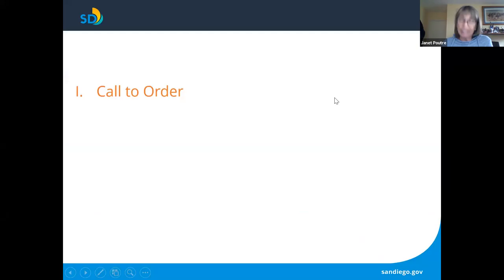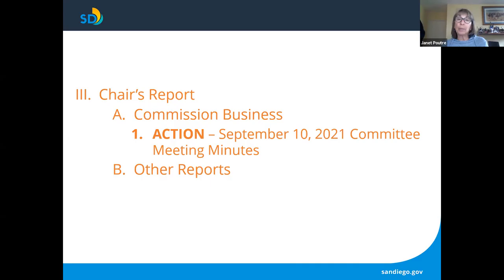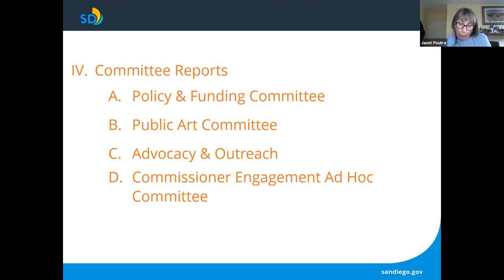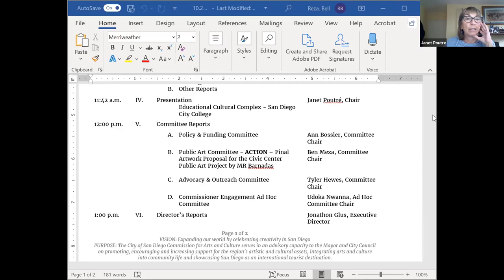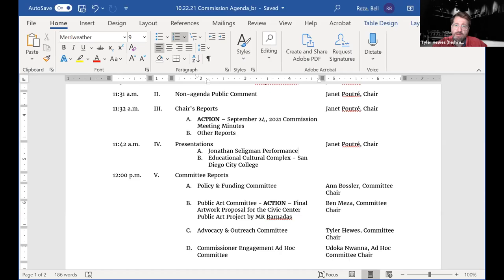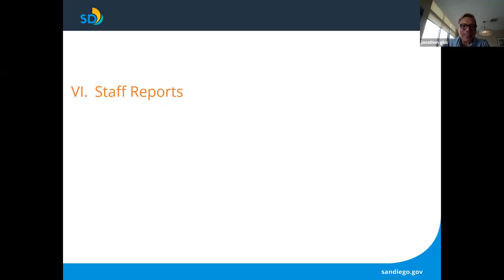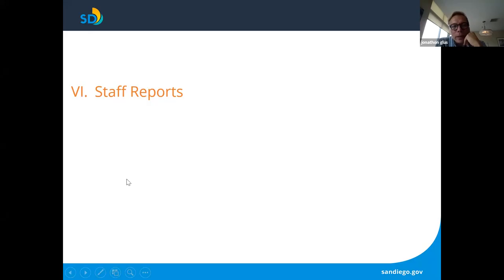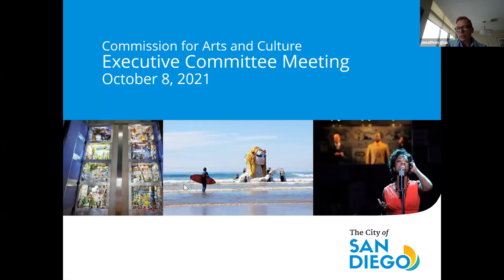10.8.21 Executive Committee Meeting | Commission for Arts and Culture